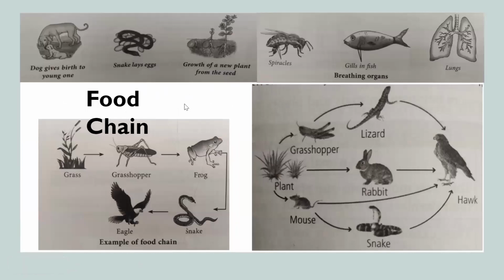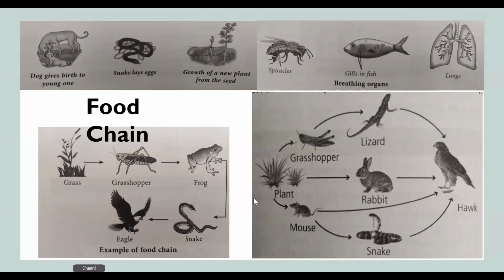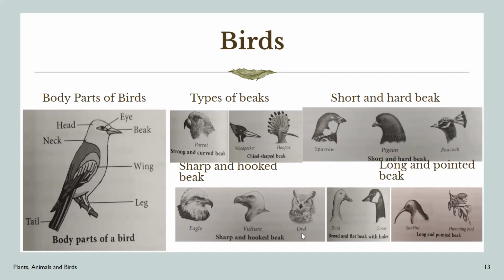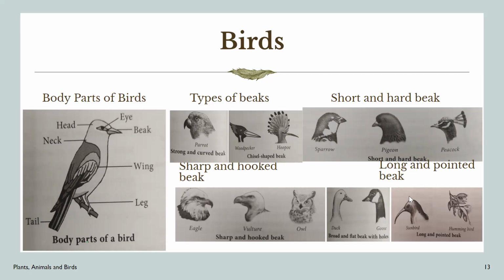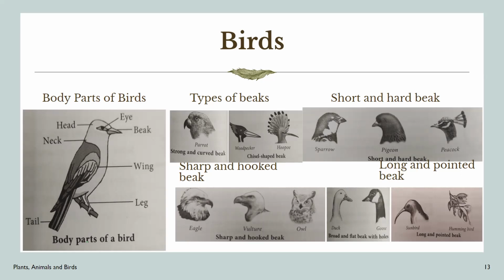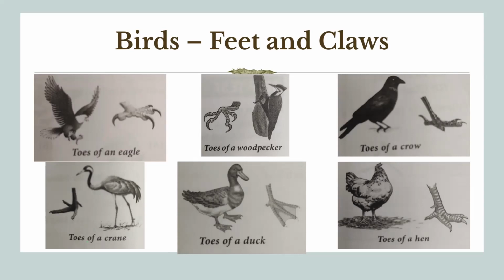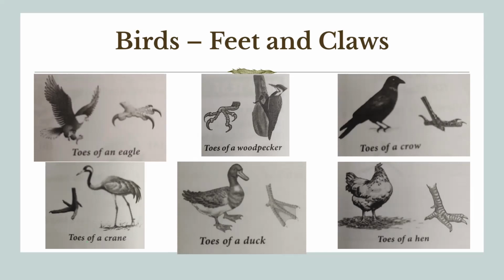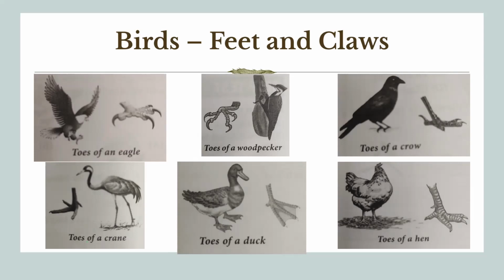CLASS III SCIENCE OLYMPIAD SESSION 2 BIRDS